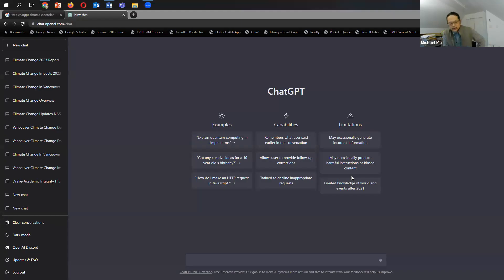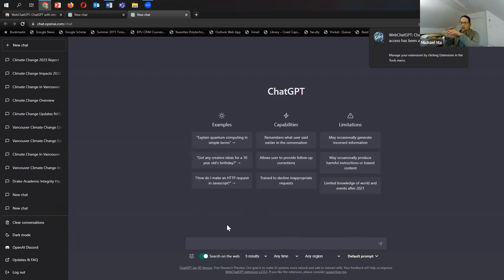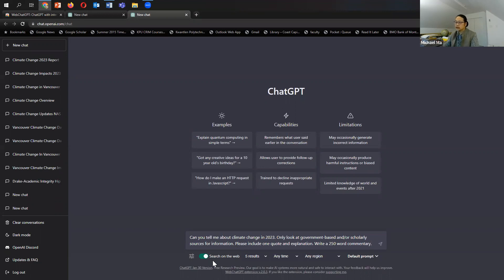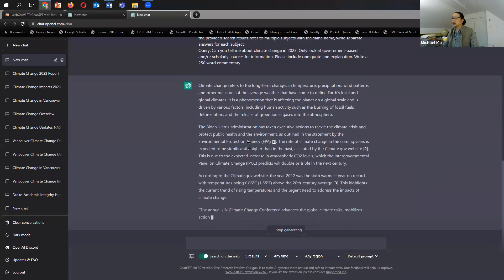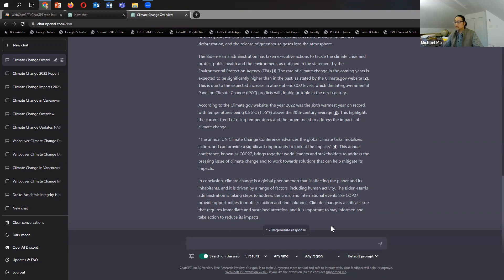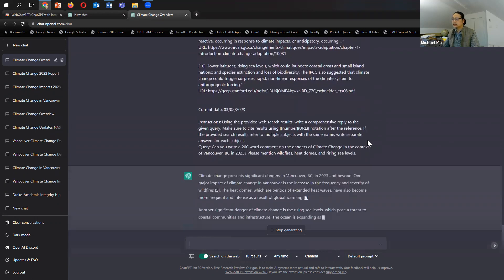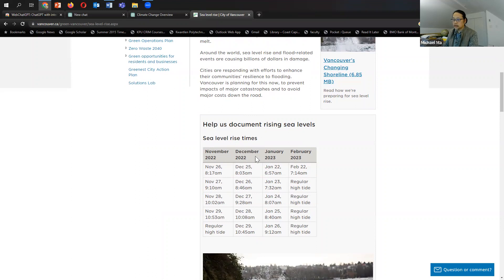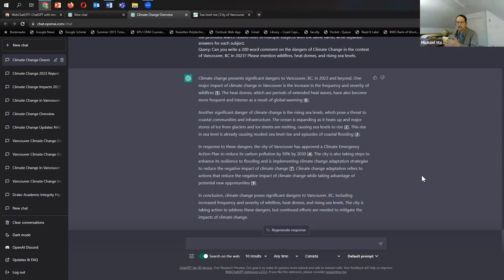Chat GPT is able to access the web!!! This chrome extension lets it access the internet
Many have commented on how Chat GPT is sandboxed and is not able to access information beyond 2021. However, a simple chrome extension allows Chat GPT to have full access to the internet when prompted by the user.

Here are more detailed instructions on how to install the plug-in